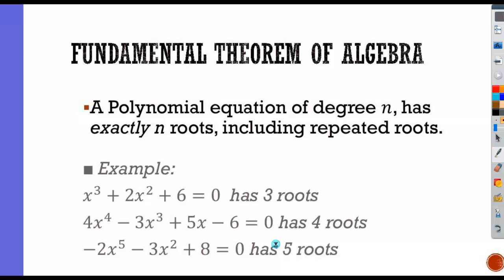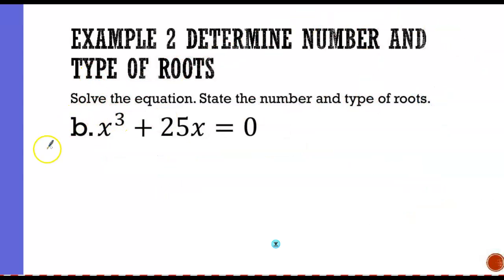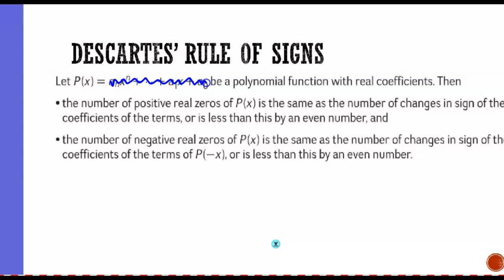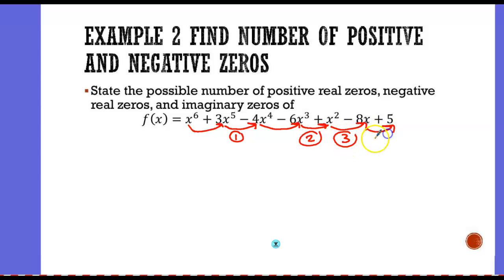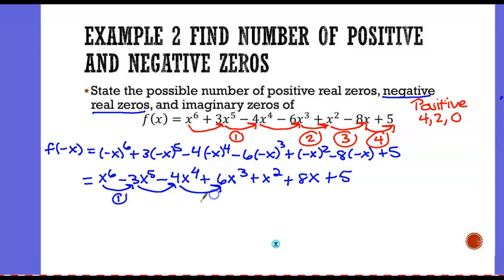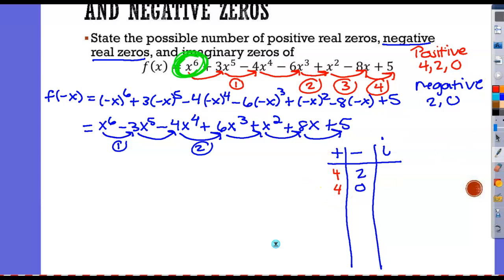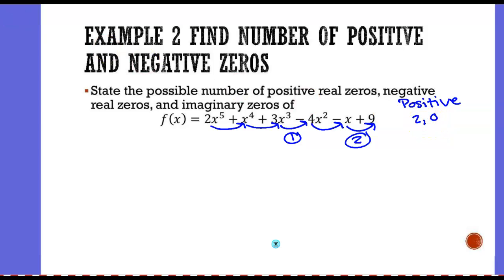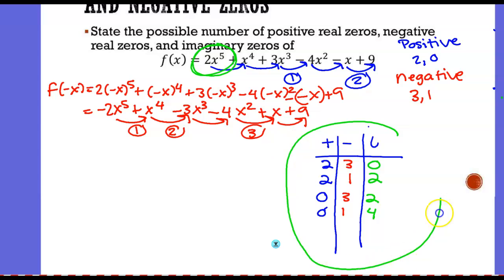5-7 Video Notes Roots and Zeros